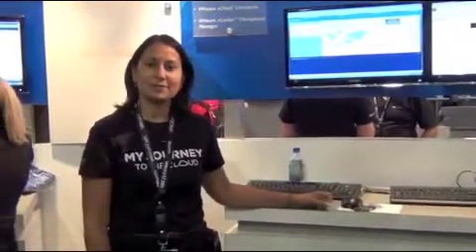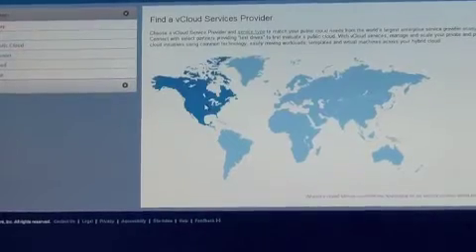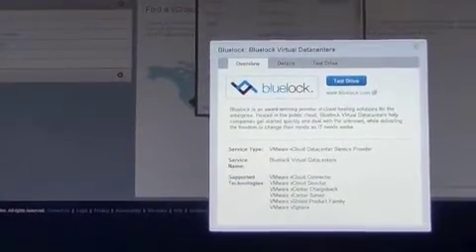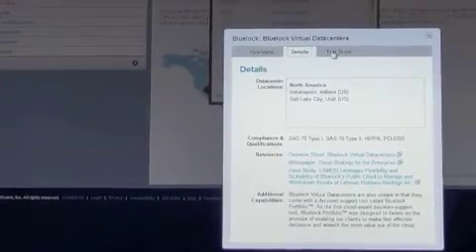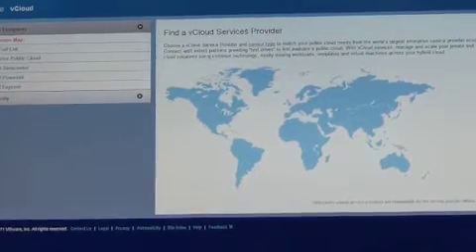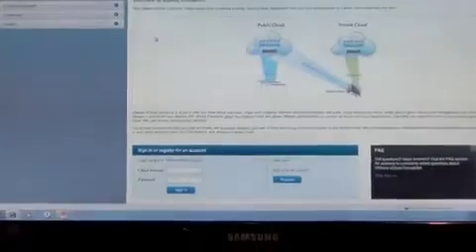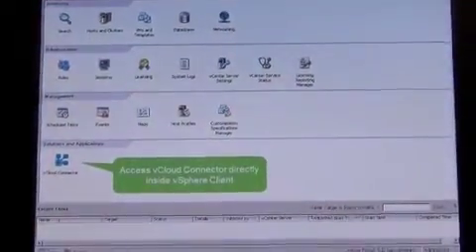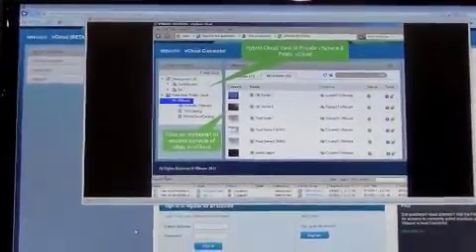VMware Launches Cloud Service Provider Ecosystem (vCloud)